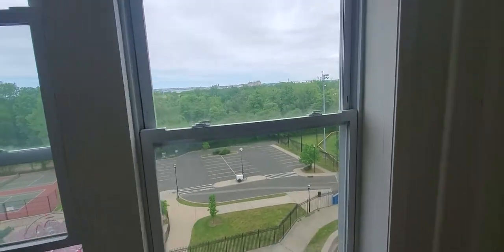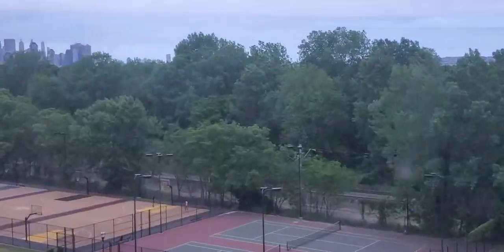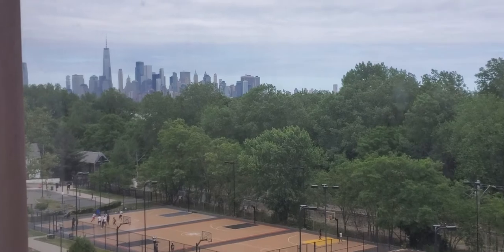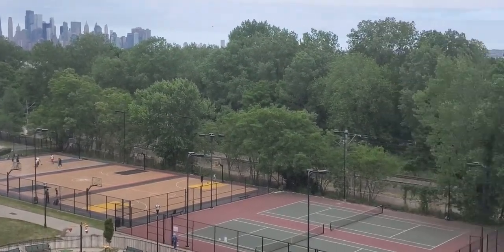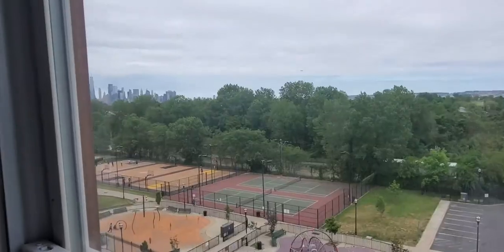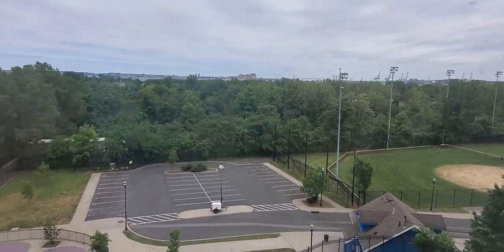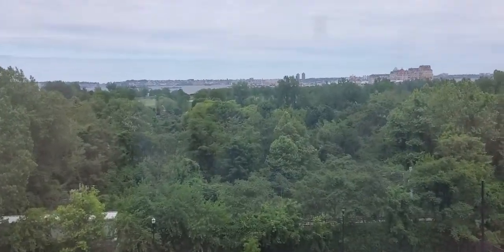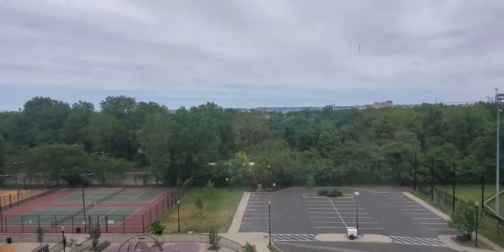**500 Garfield Avenue, Jersey City, NJ Apt 3B- $1216**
**BEAUTIFUL STUDIO**

**NO FEE**

*NET RENT AMOUNT ADVERTISED*
(based on two weeks free, restrictions may apply)

~APT Features~

*Dishwasher
*Microwave
*Closet space
*Plenty of windows
*Hardwood flooring
*Spacious and airy
*Tons of sunlight
*Tiles in bathroom
*Near transportation

Leasing:
*No Brokers Fee
*Non-refundable Application Fee
*Credit/Background Check Required
*Mandatory 1yr Lease
*1st months' rent and one and half month security deposit due prior to your move in

If this apartment doesn't meet your exact needs, please reach out and I will do my best to find the perfect place for you.